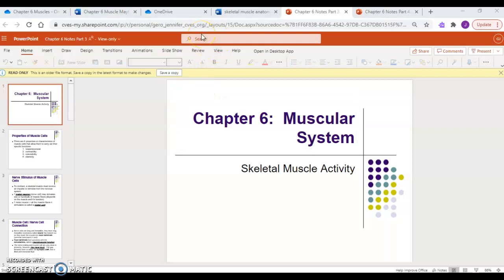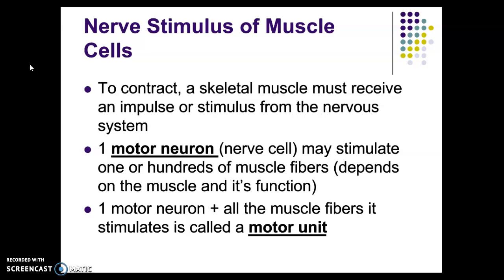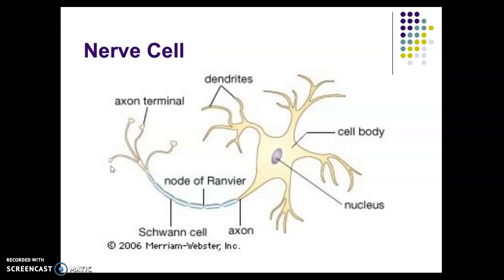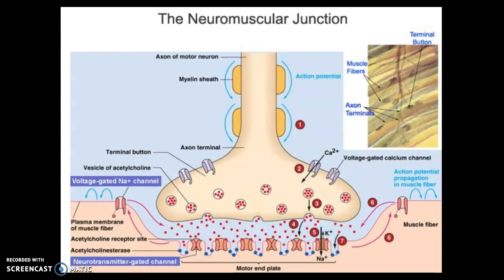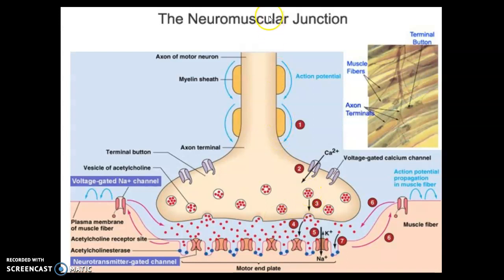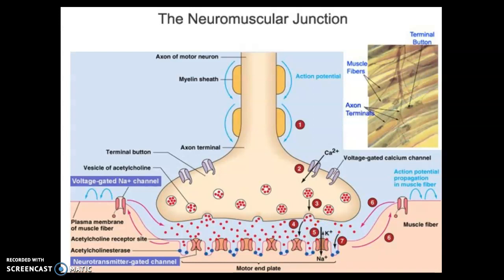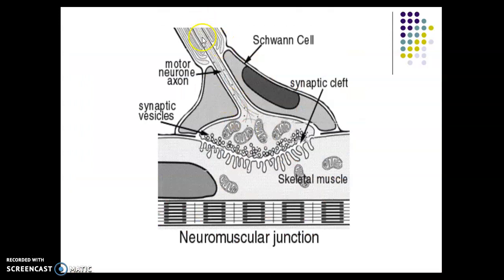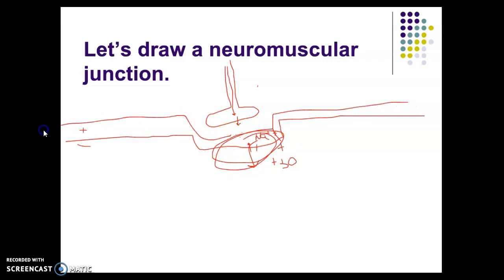Chp 6 Notes 3.1 Skeletal Muscle Activity